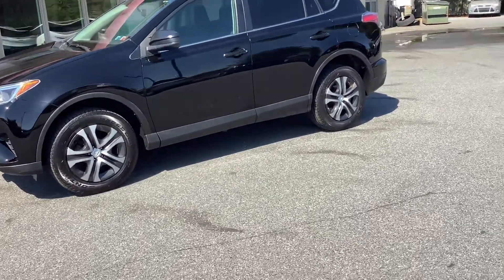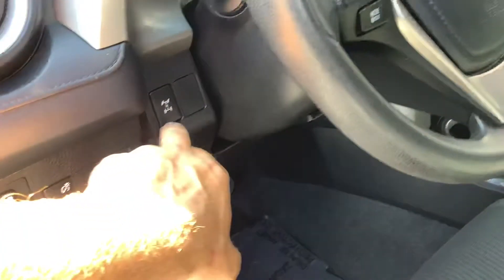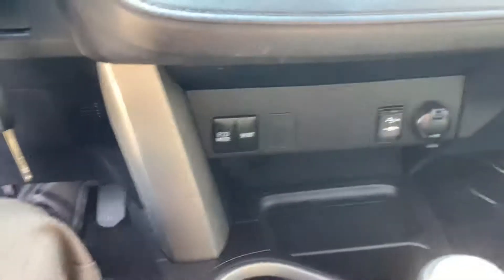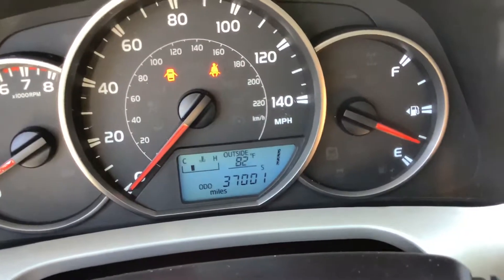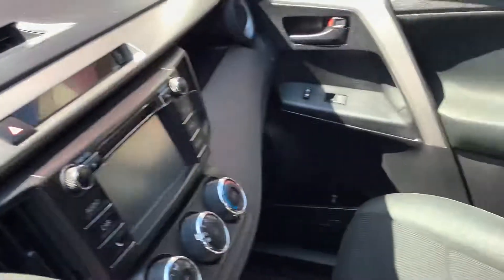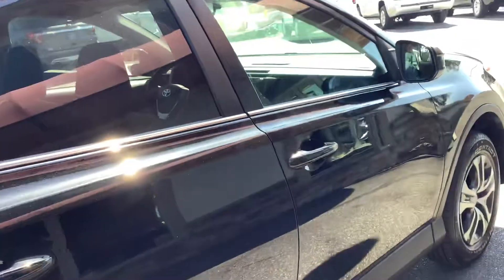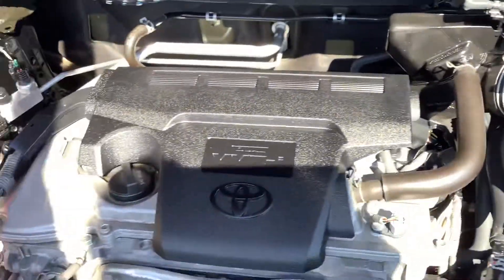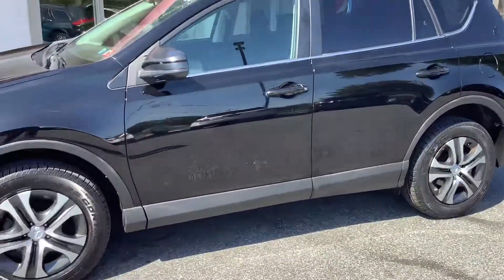2016 Toyota RAV4 Awd 11943